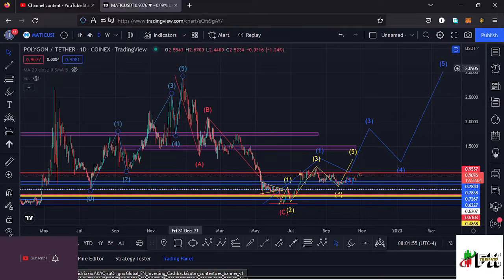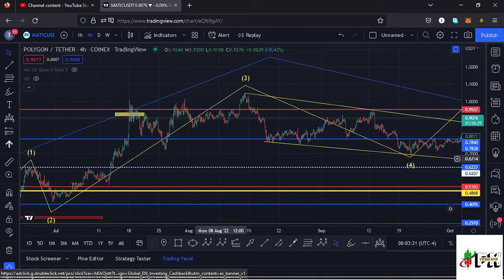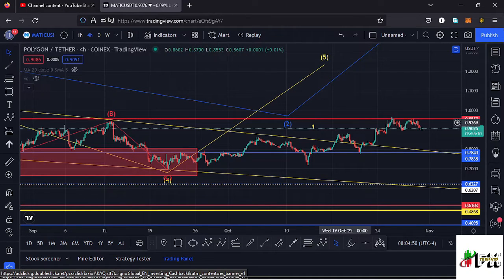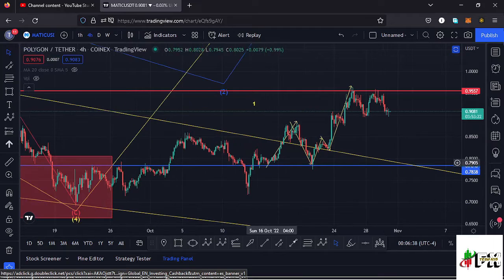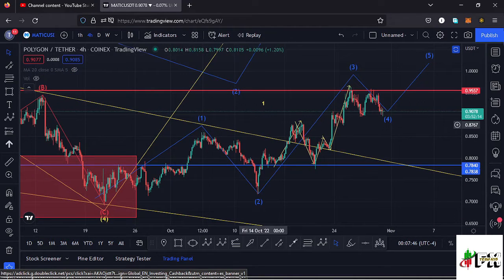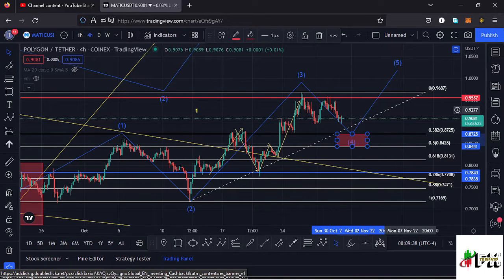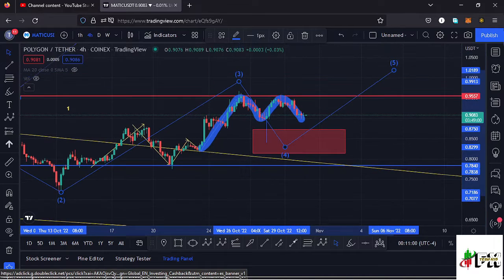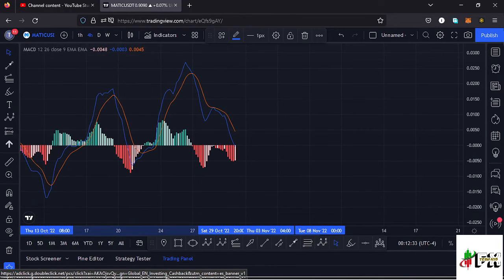POLYGON MATIC PRICE PREDICTION UPDATE!!! ELLIOT WAVES AND TECHNICAL ANALYSIS